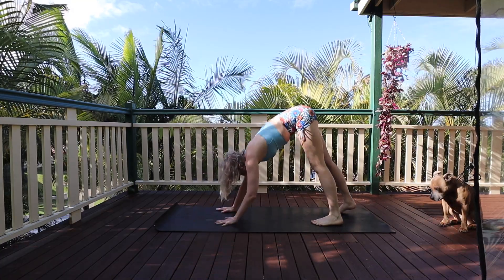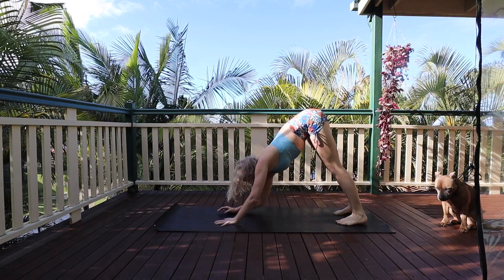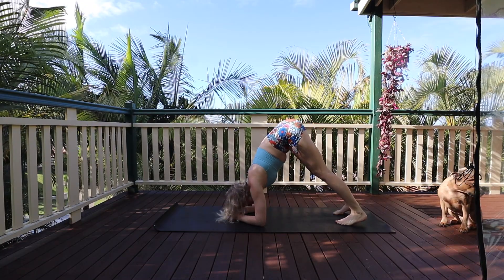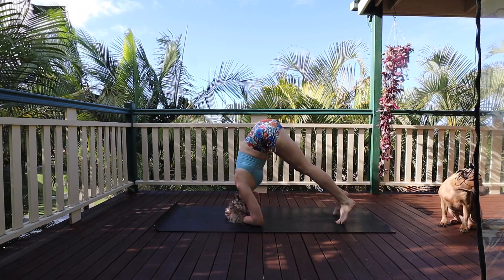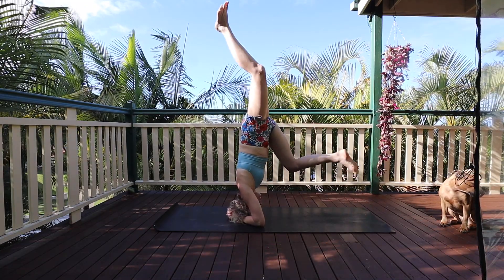Tips to strengthen your headstand practice | Things to say during yoga headstand practice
↠ WEARING
≫ Carra Lee Collective (DC: SAM10)

≫ BE COYOTE MAKE UP - 10SAM *
≫ HEY MAMA (Lactation smoothies & protein powder - SAMCOLLAS